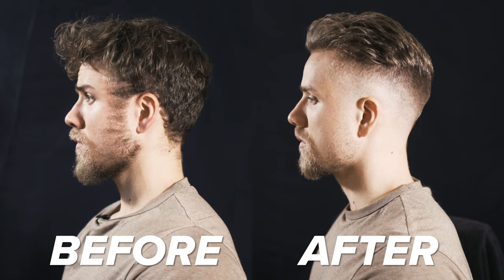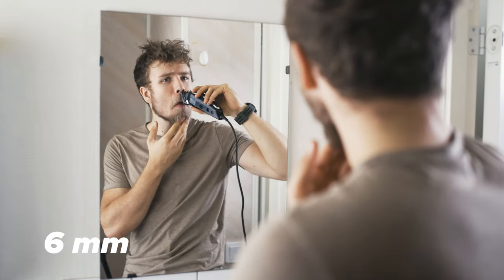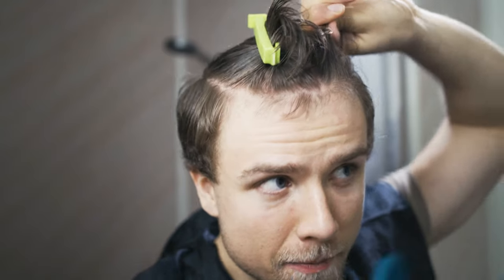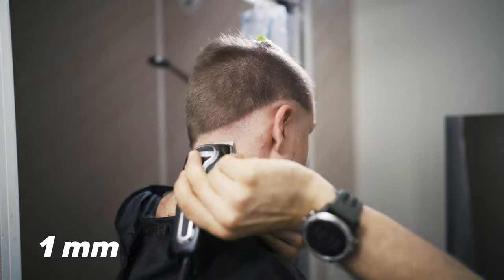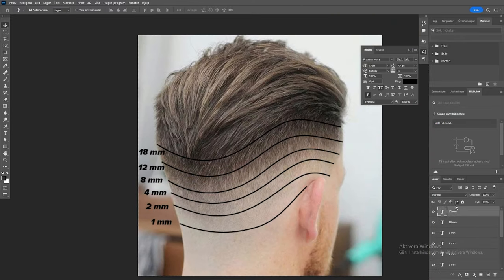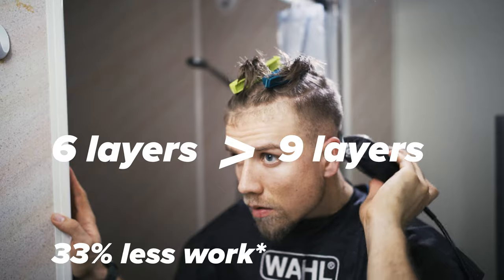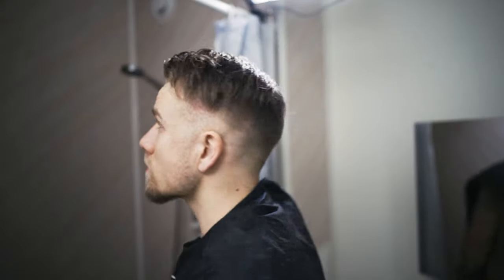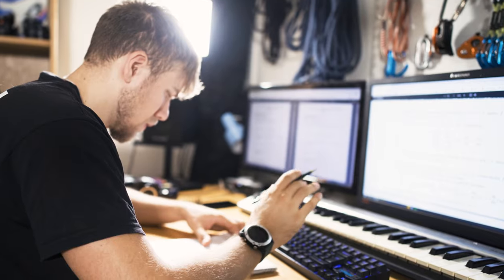How to give yourself a skin fade in 15 minutes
This is in my opinion the simplest and fastest way to give yourself a fade undercut, or any fade for that matter.

0:00 Introduction
0:23 What you need
0:44 Beard
1:04 Theory
1:29 Haircut
5:25 Maintence
5:48 Conclusion